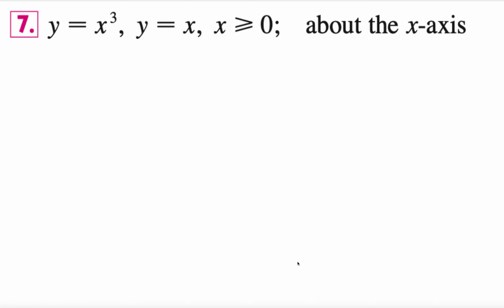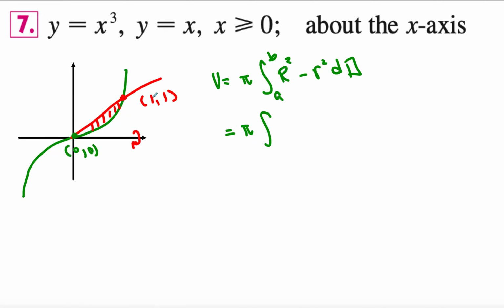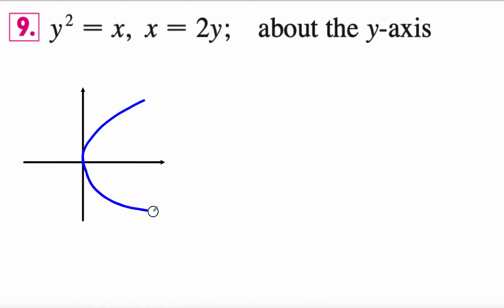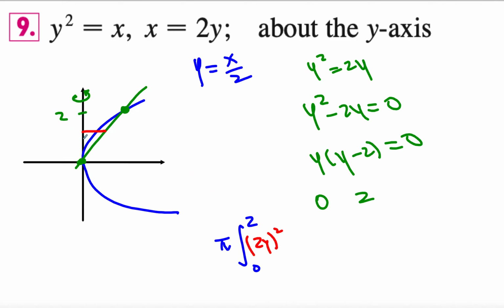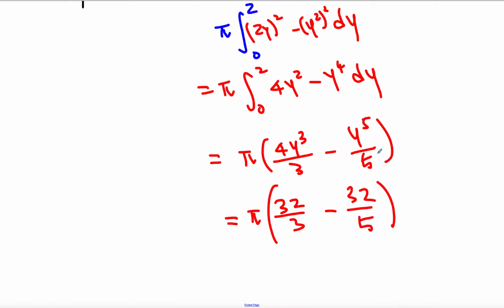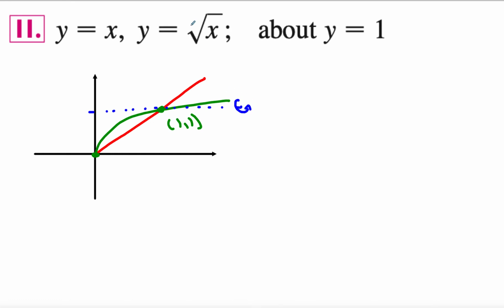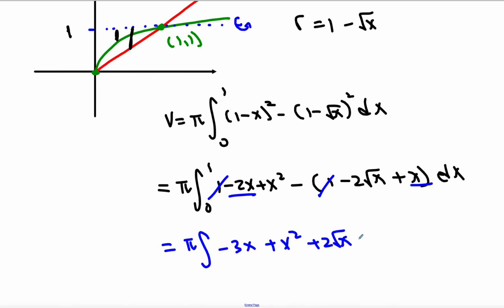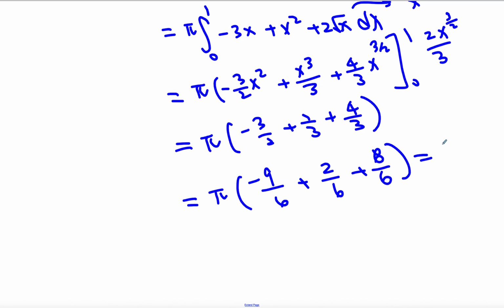AP Calculus AB HW review - volume by rotation practice 2